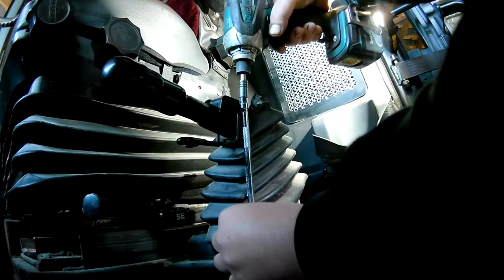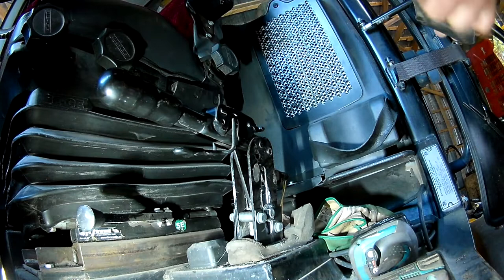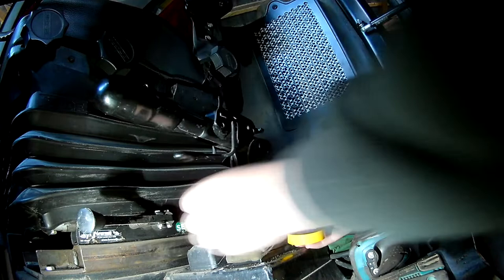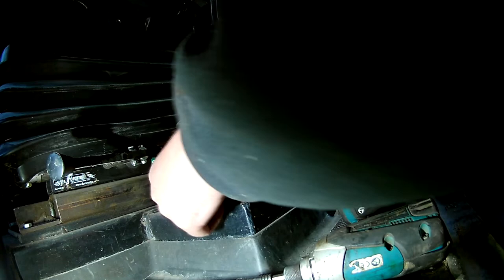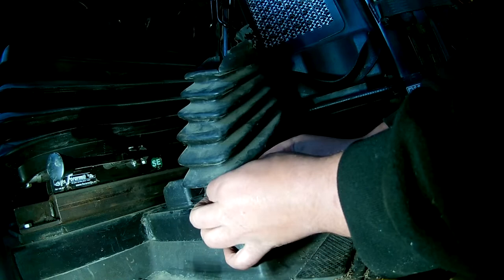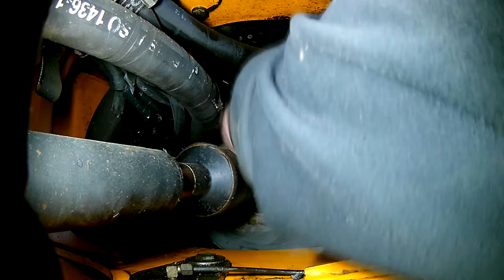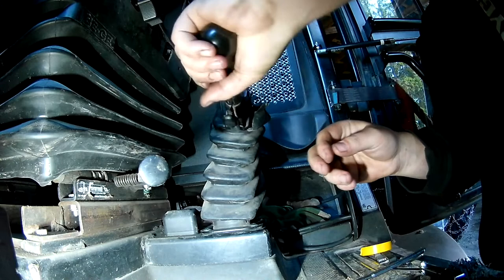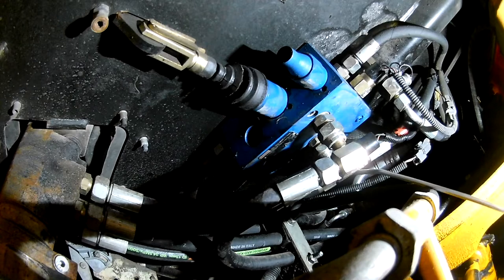2022 JCB 411 HT parking brake cleanup and chasing some small oil leak